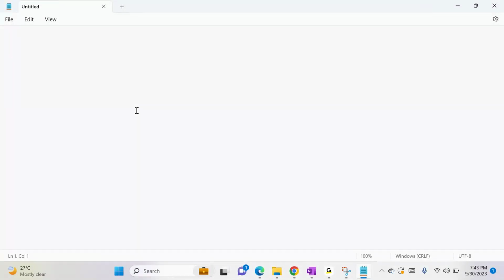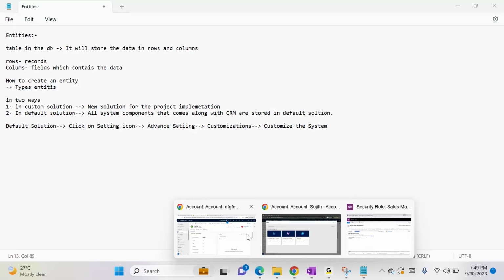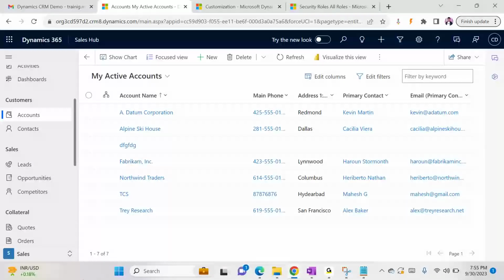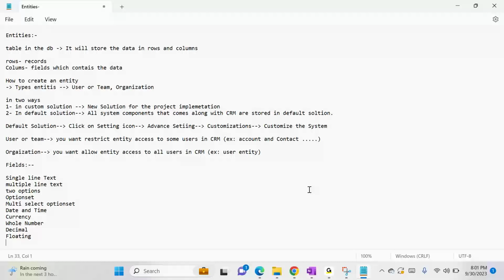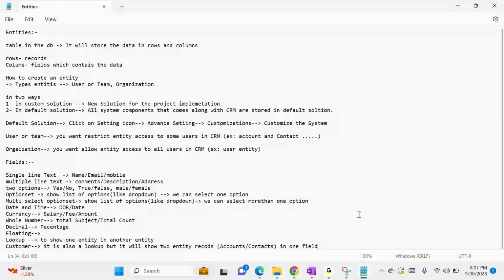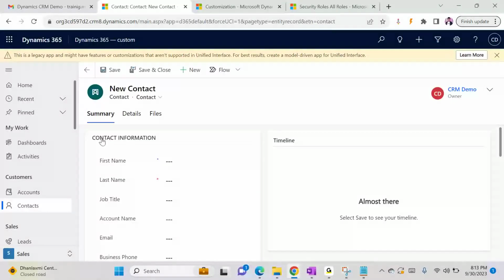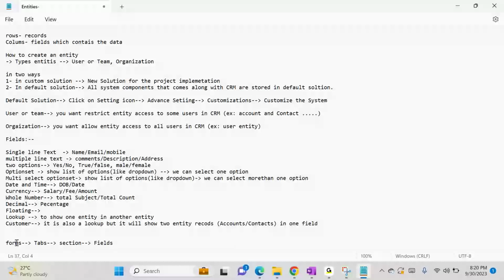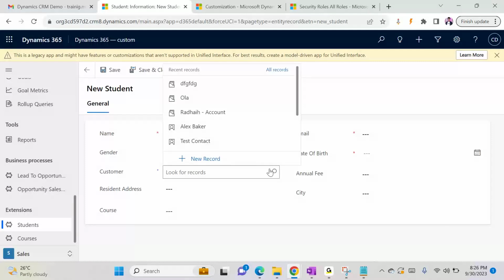Entity Fields-5th class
Entities:-

table in the db - It will store the data in rows and columns

rows- records
Colums- fields which contais the data

How to create an entity
- Types entitis -- User or Team, Organization

in two ways
1- in custom solution -- New Solution for the project implemetation
2- In default solution-- All system components that comes along with CRM are stored in default soltion.

Default Solution-- Click on Setting icon-- Advance Setiing-- Customizations-- Customize the System

User or team-- you want restrict entity access to some users in CRM (ex: account and Contact .)

Orgaization-- you want allow entity access to all users in CRM (ex: user entity)

Fields:--

Single line Text  - Name/Email/mobile
multiple line text - comments/Description/Address
two options-- Yes/No, True/false, male/female
Optionset - show list of options(like dropdown) -- we can select one option
Multi select optionset- show list of options(like dropdown)- we can select morethan one option
Date and Time-- DOB/Date
Currency-- Salary/Fee/Amount
Whole Number-- total Subject/Total Count
Decimal--Pecentage
Floating--
Lookup --to show one entity in another entity
Customer-- it is also a lookup but it will show two entity recods (Accounts/Contacts) in one field

forms-- Tabs-- section--Fields